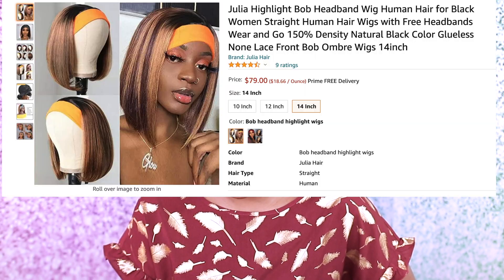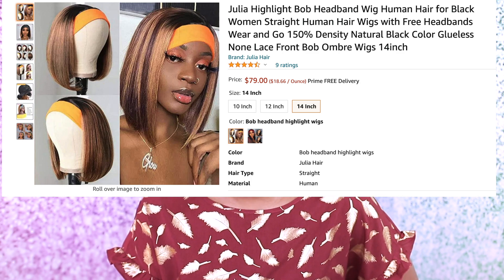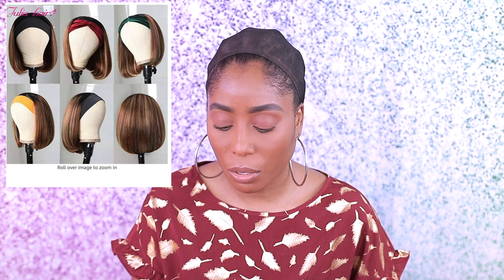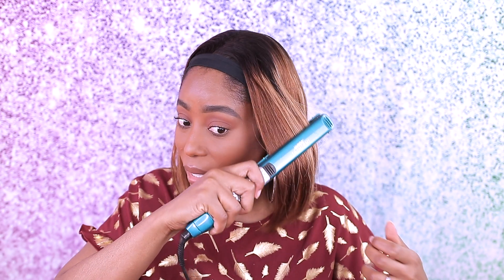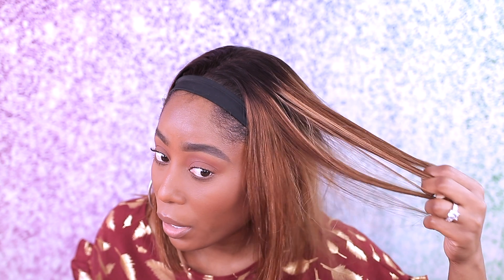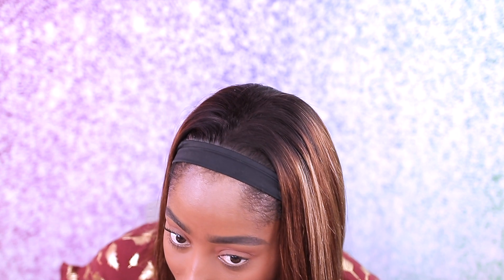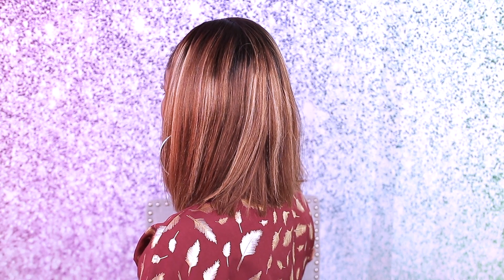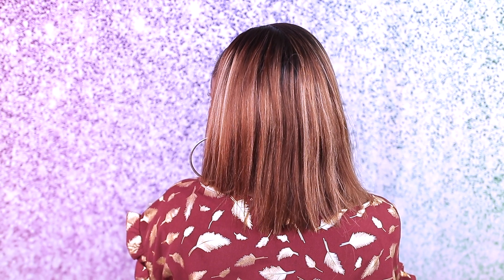HIGHLIGHT GLUE-LESS BOB OMBRE LACE FRONT STRAIGHT HEADBAND HUMAN WIG REVIEW|FT JULIAHAIR.COM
▶Big Head Holding Spray

▶Magnetic Eyelash Set by Chicnetic

▶13x6 Kinky Curly Lace Front Wig 150 Density with Baby Hair